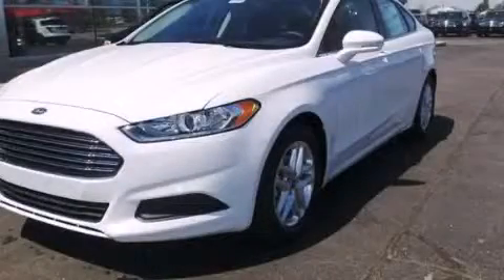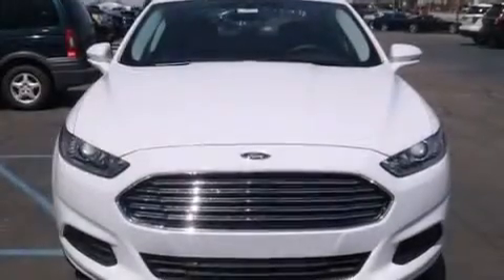2014 Ford Fusion Imlay City MI 48444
We've been honored to serve the Imlay City MI area , we promise that your experience at our dealership will exceed your expectations ! Year : 2014 Make : Ford Model : Fusion Engine : Regular Unleaded I-4 2.5 L/152 Trans . : Automatic Exterior : Oxford White Imlay City Ford Lincoln 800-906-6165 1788 South Cedar Imlay City , MI 60126